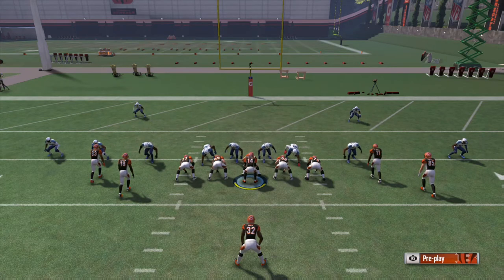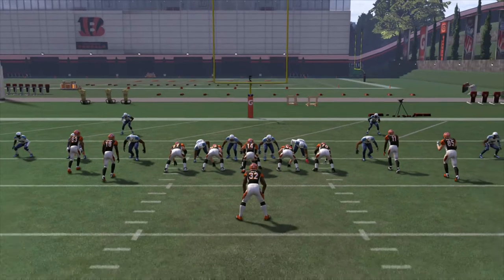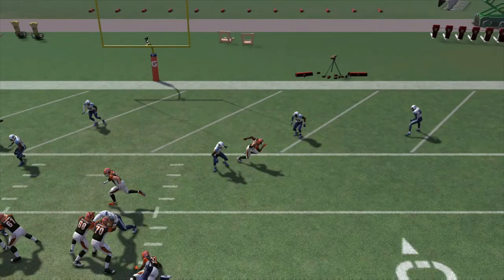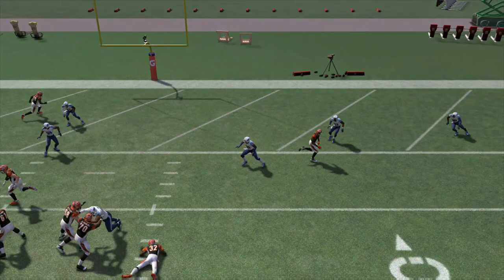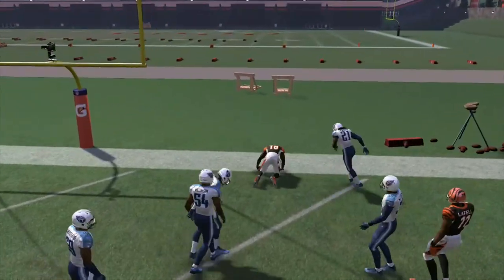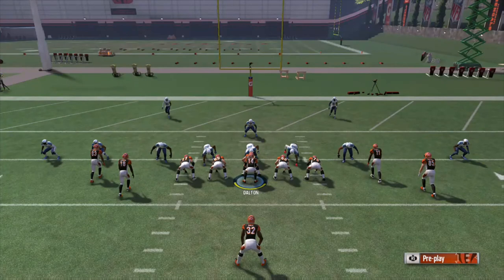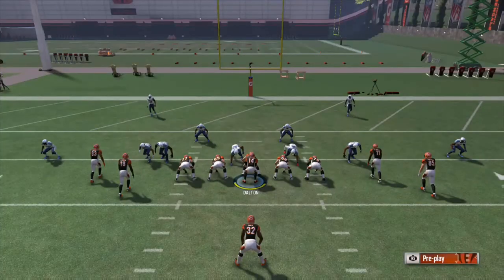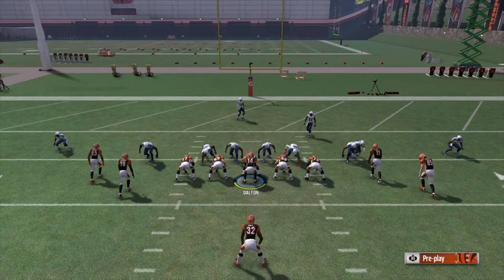Madden 17 Tips | The Best Redzone High Point? | Pack Out n' Up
What has been your favorite redzone play in Madden 17 this year?

This video goes over what I think to be the best redzone high-point route in the game in my opinion! The play is from the Singleback Tight Flex formation, which can only be found in the Green Bay Packers playbook, and is called Pack Out' n Up. The combination of the stock drag and out n' up route do a fantastic job of vacating an area in the back of the endzone for the left slot receiver to run a speed in route to. Couple this with a big time receiver who can go up and get the ball on high pointed throws, and you have a super tough play to defend!